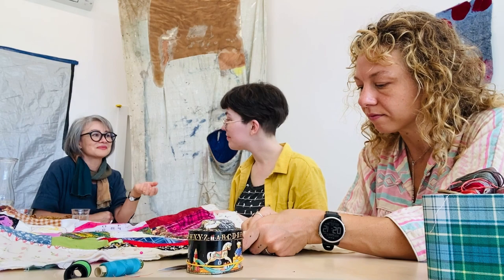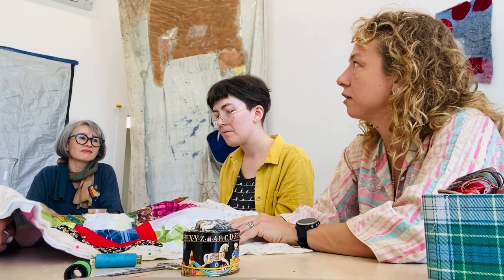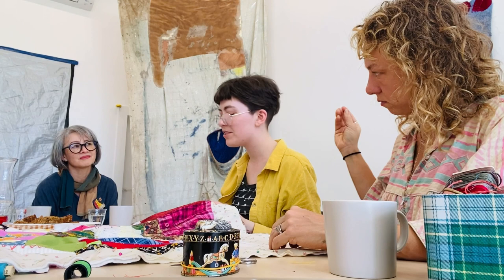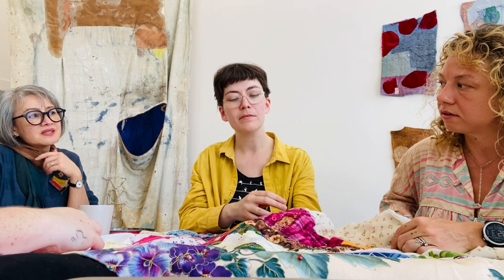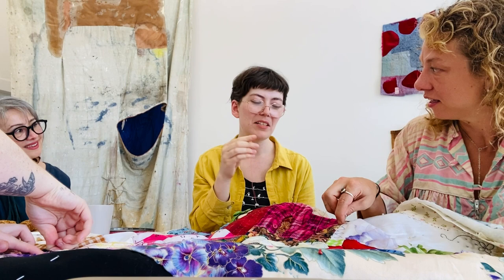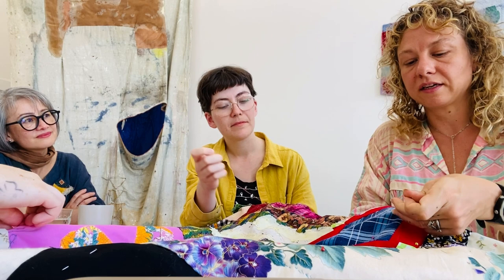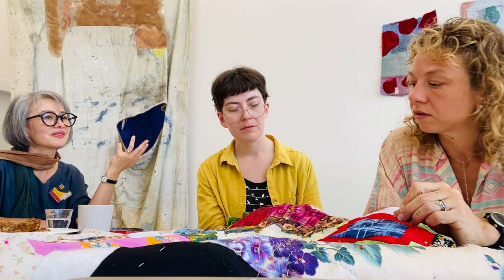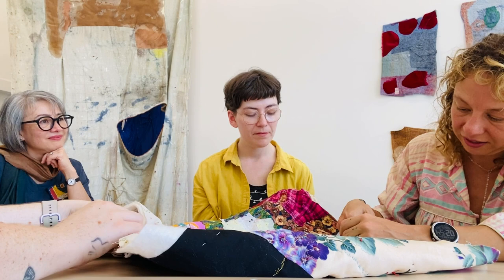Recompose / DRAWING WITH THREADS - Rae Boggs and Abby Murray speak to Lisa Pang, Curator, 6/1/2023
Artists Rae Boggs and Abby Murray were part of a group show called Recompose / DRAWING WITH THREADS at DRAW Space in Newtown, Sydney in December 2023.

The exhibition featured the work of Rae Boggs, Jennifer Brady, Monika Cvitanovic, Mitch Davis, Clementine McIntosh, Francis Meow and Abby Murray. It was curated by Lisa Pang and Melinda Hunt.

This group of emerging artists have in common not only textile-based practices but an interest in exploring the transcendent materiality of used and re-purposed textiles, once recomposed.

Used textiles, whether as clothing, domestic fabric, or mass-manufactured utility items, are laden with references; historical, cultural, and labour issues emerge alongside deeply personal histories of loss, comfort, even longing. In varied contemporary acts of recomposition, used textiles which have been discarded, gifted, found, or repurposed are cut up, sewn, printed upon, pieced, dyed, and ultimately re-imagined into new forms as artworks. As often happens with textiles, touch is inherent, and the works incorporate those traditional textile actions in innovative and unexpected presentations.

Drawing with threads is simply another method of marking, colouring, and composing. Drawing with used threads however, situates these works within the nuanced context of complex and layered histories that cloth inevitably evokes. As a project it invites viewers to consider textile-based artwork as a form of drawing upon the past.